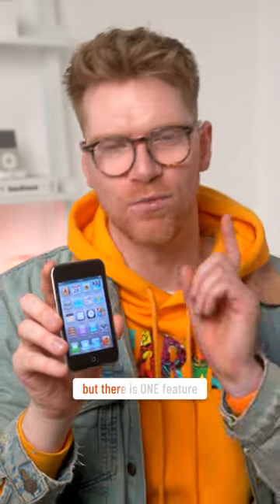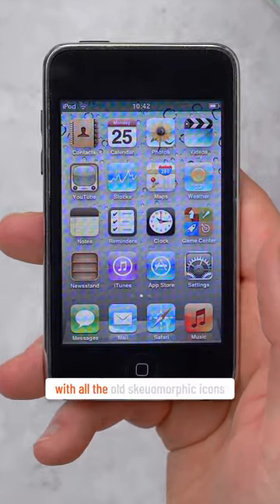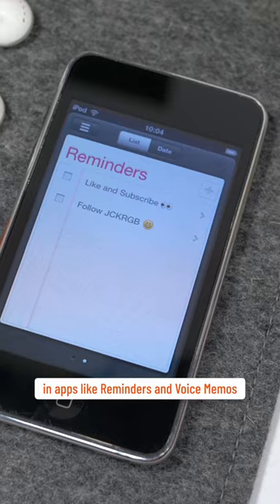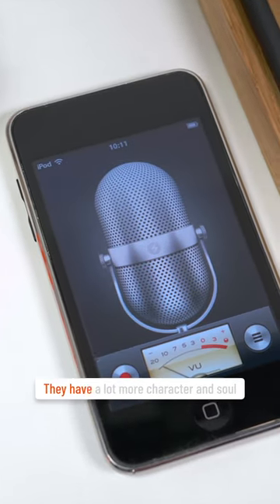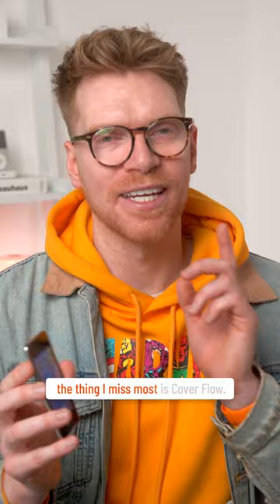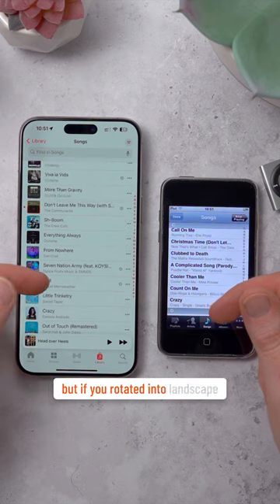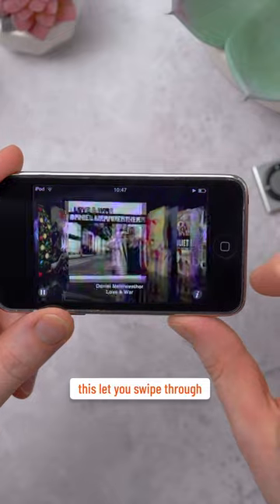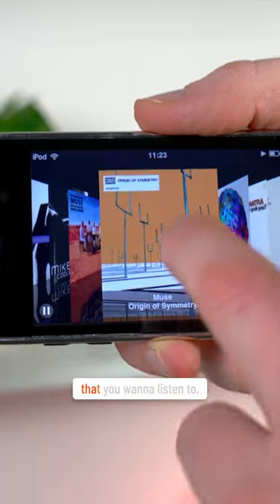Apple needs to bring back Cover Flow! // Retrospective Tech 🎵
Who remembers Cover Flow? 👀